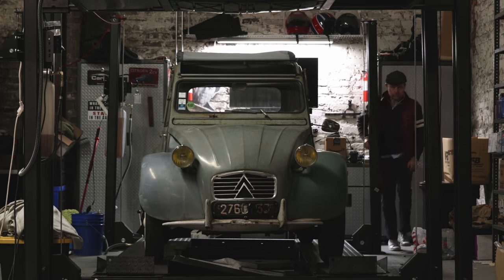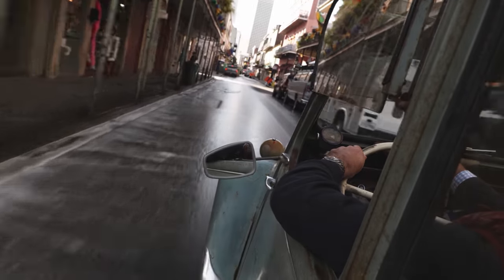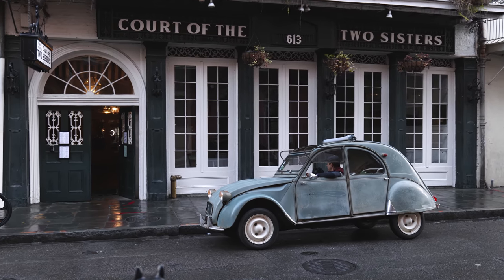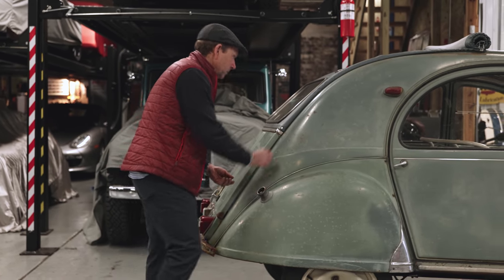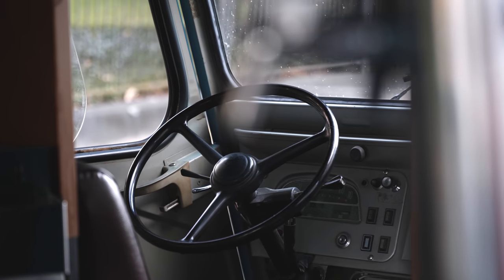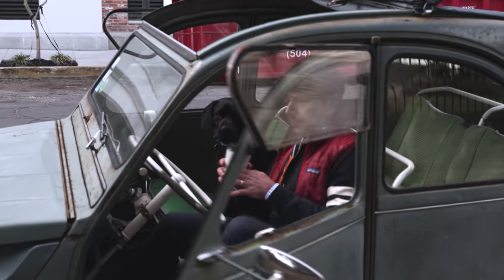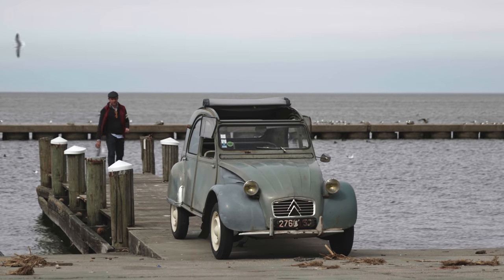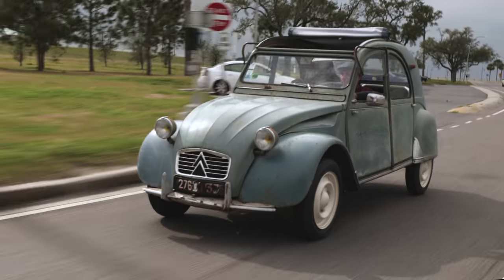Citroën 2CV looks right at home in New Orleans' French Quarter | Why I Drive #33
In 2021, few people own a Citroën 2CV for mere transportation. With their lawn chair interior, leather straps in lieu of a gas gauge, and 23-horsepower, air-cooled, two-cylinder engines, these 1100-pound French cars are a relic of a simpler time. They are also, for this 2CV's owner Sam Prokop, a connection to his homeland. Ride along as Sam and his beagle-lab mix pup, Roscoe, set out on their regular early-morning drive through New Orleans' French Quarter.